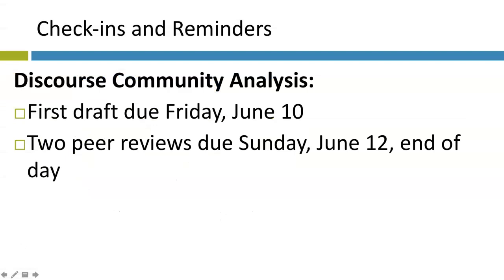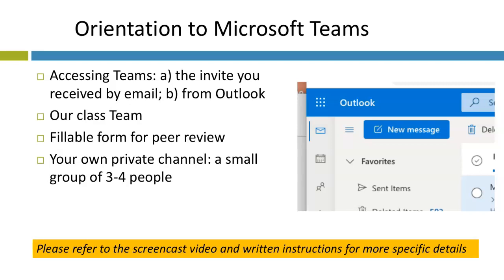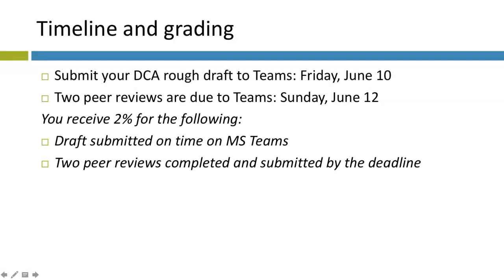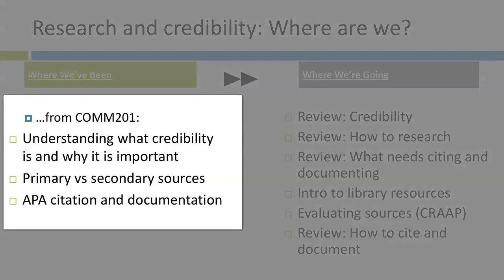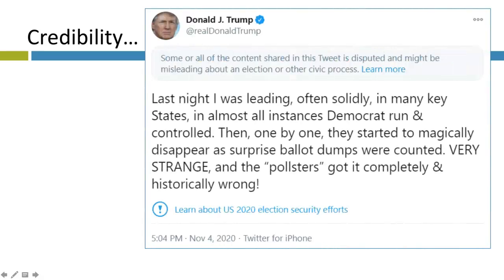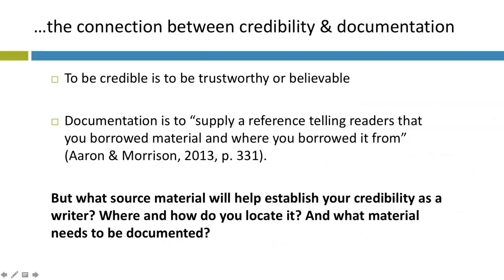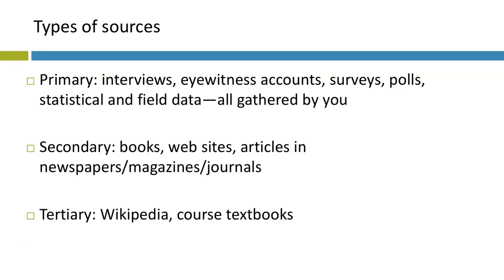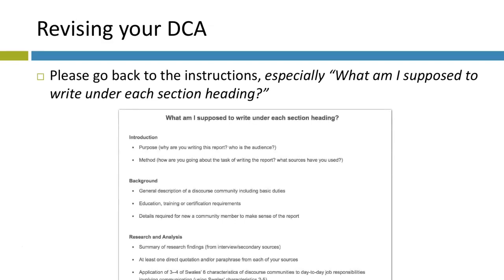Week 4 seminar video